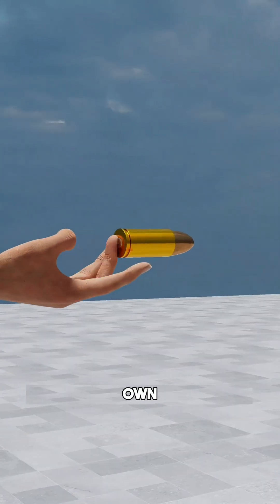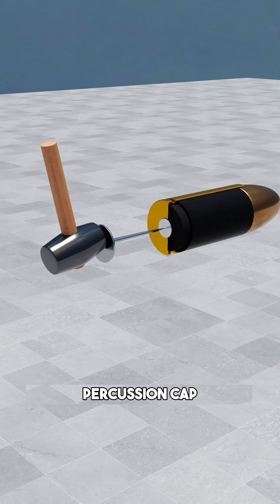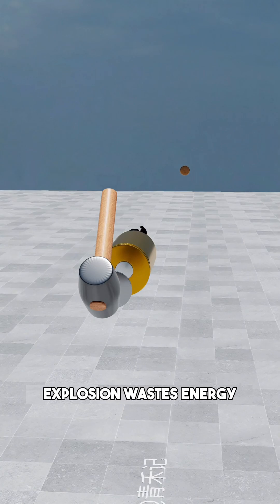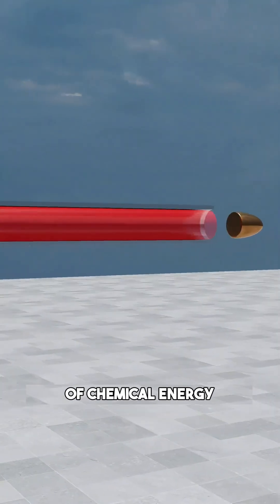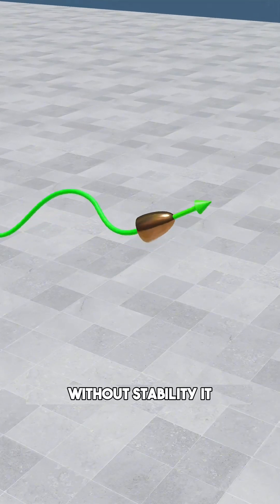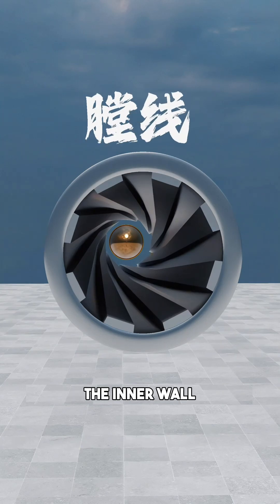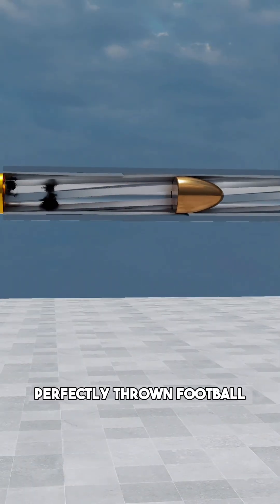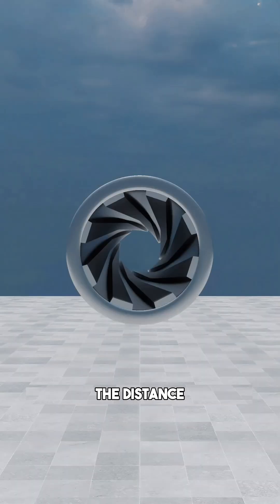How It Works: The Physics of the Modern Rifle